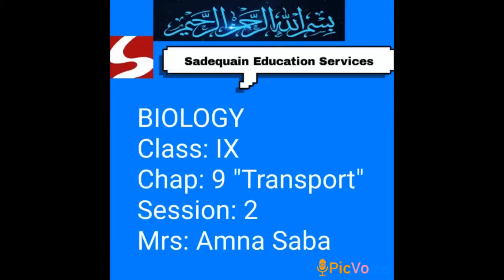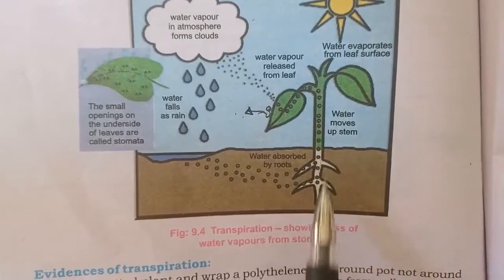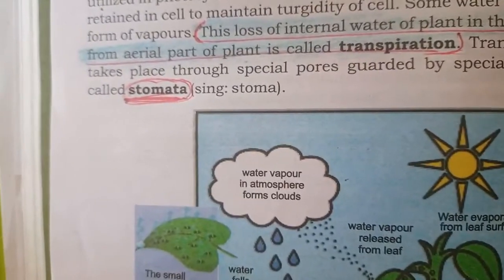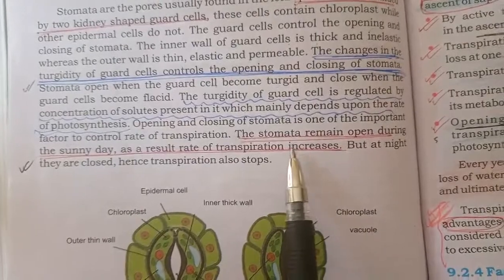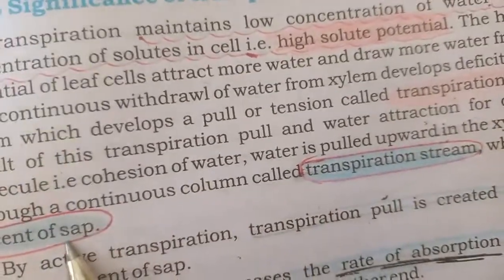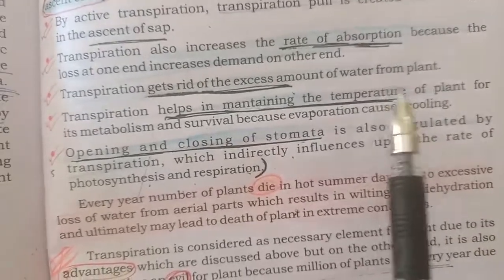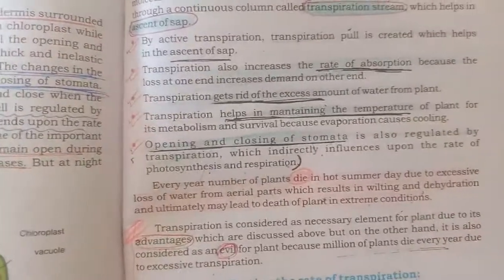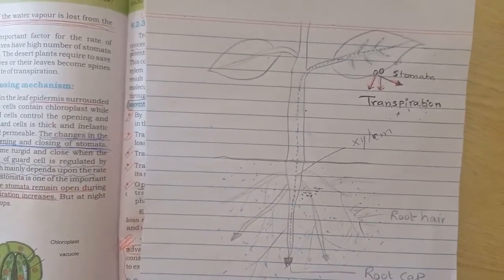Class IX Biology Chap 9 Session 2